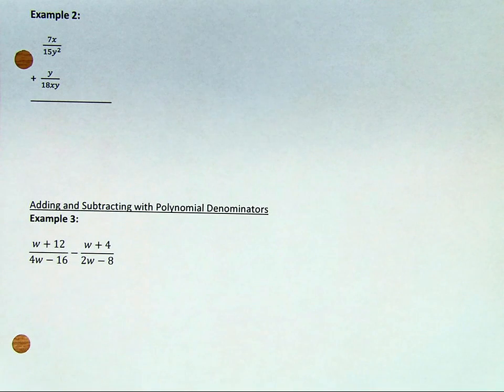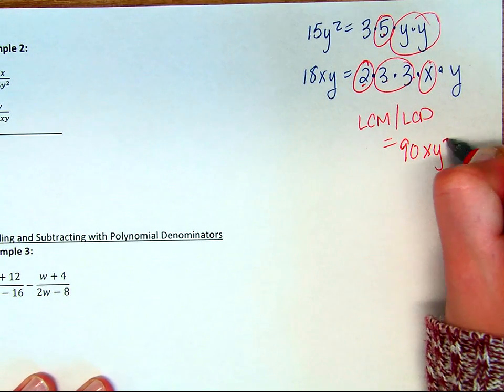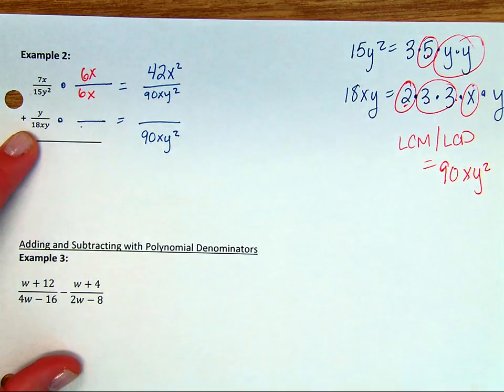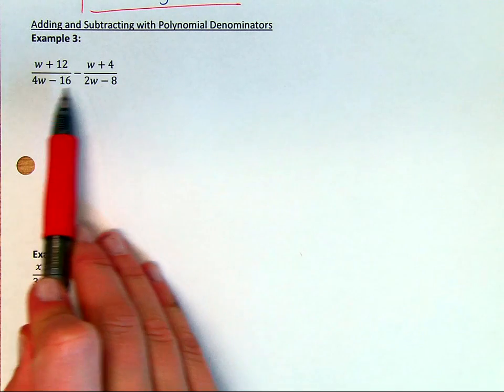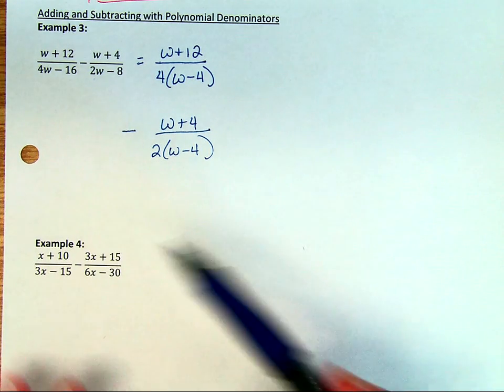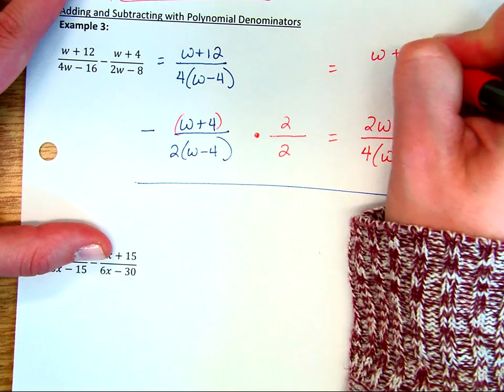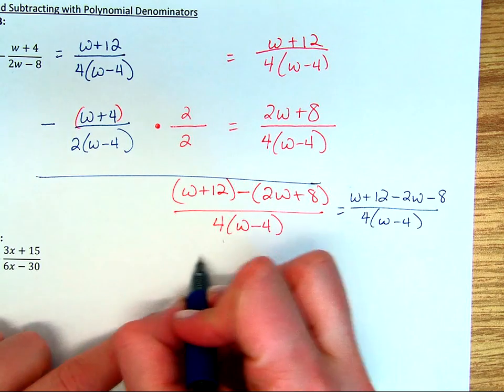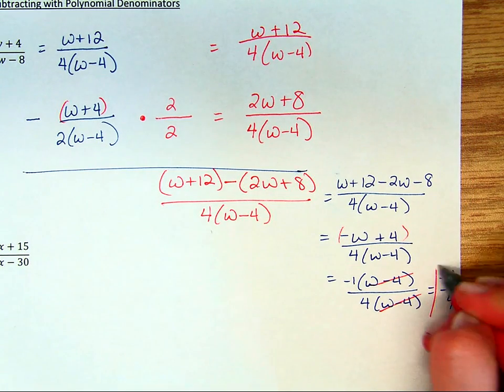A2 9 2 Divozzo AddSubRationalExpressions2